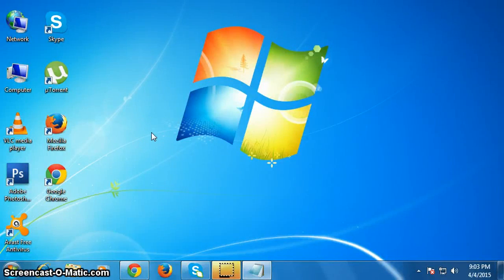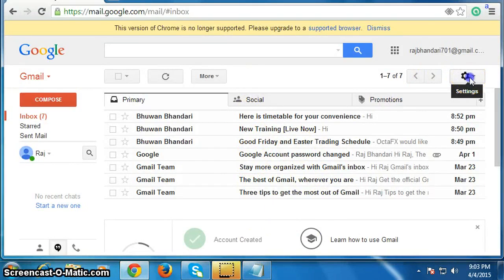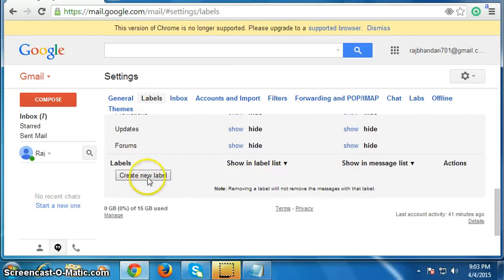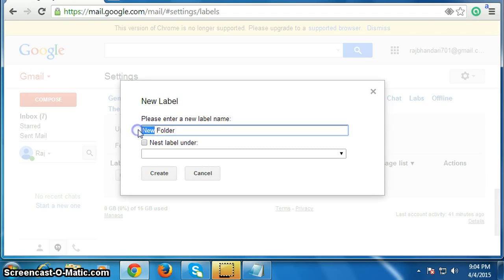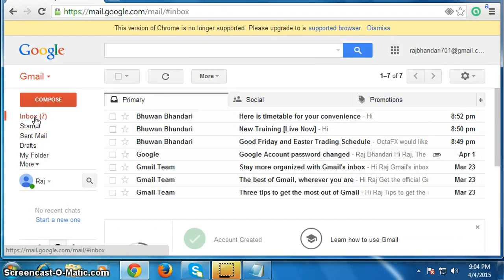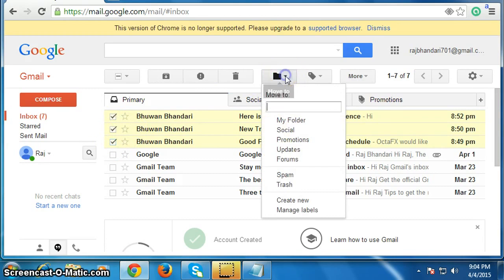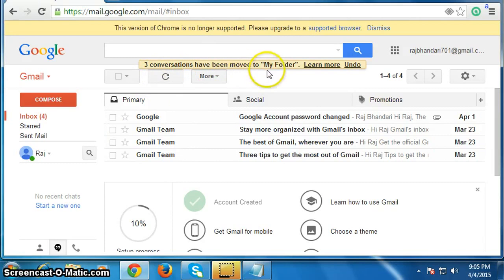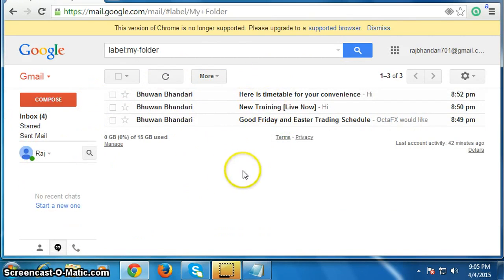How To Create Folder On Gmail 2015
In this tutorial you will learn about how to create folder on gmail account.